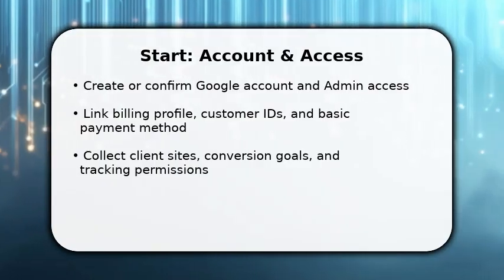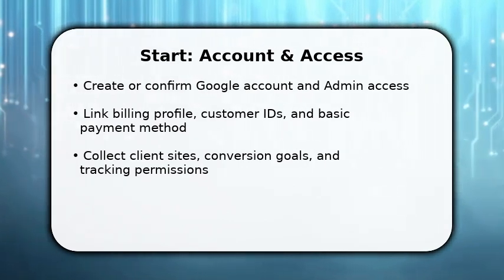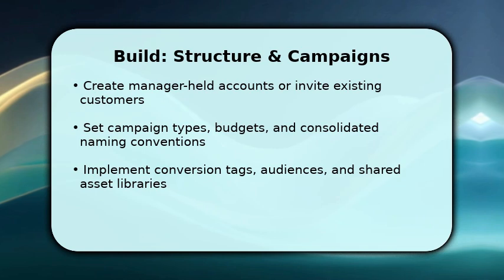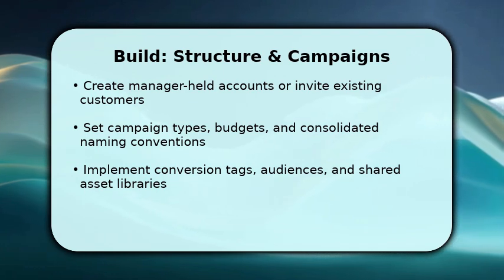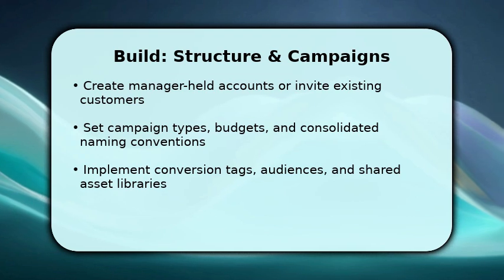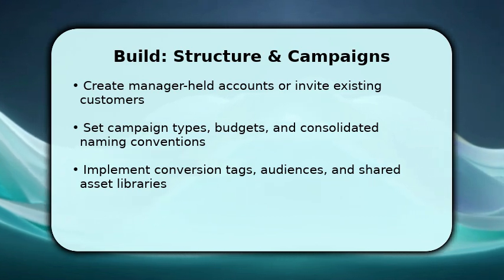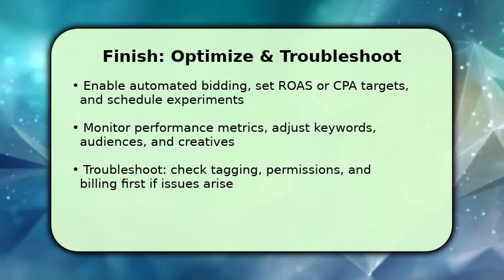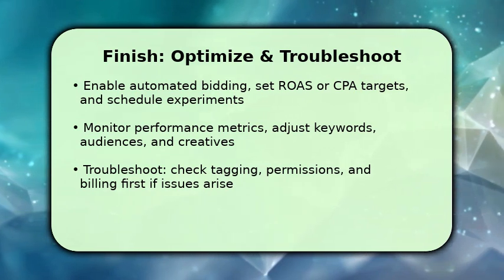How to Use Google Ads Manager - Easy Guide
Dive into the world of Google Ads Manager and discover how to effectively manage your ad campaigns. This easy-to-follow guide will walk you through setting up, monitoring, and optimizing your advertisements for maximum ROI.